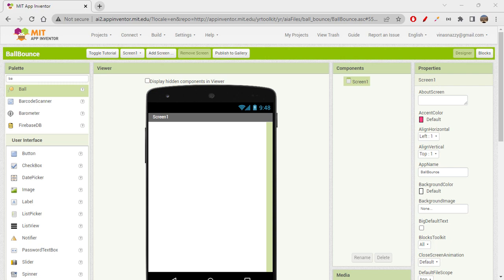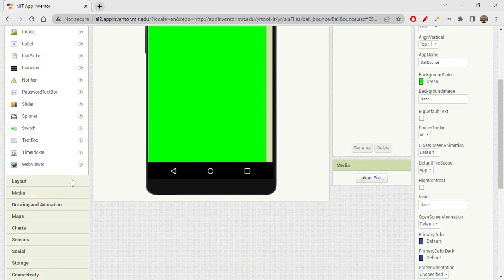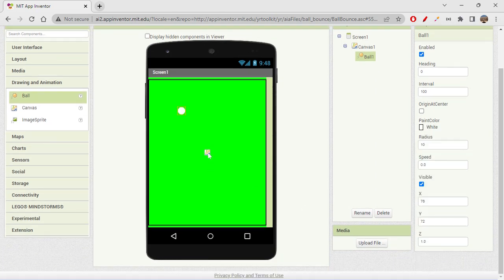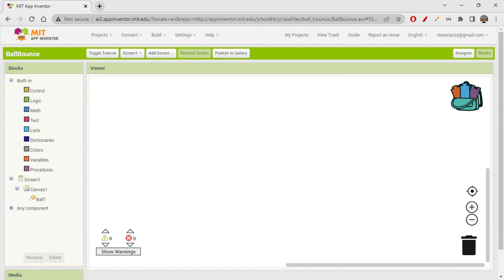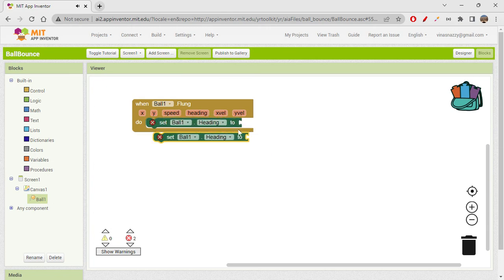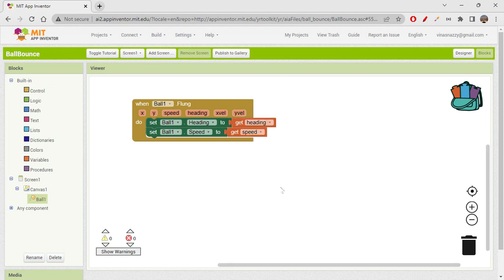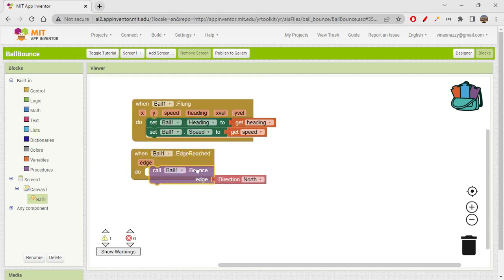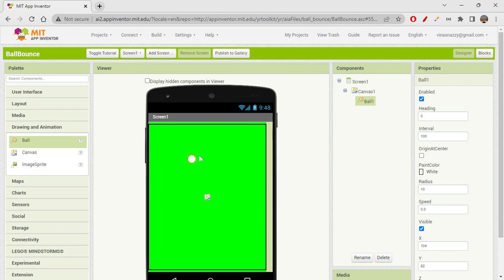Bouncing ball app on MIT App Inventor